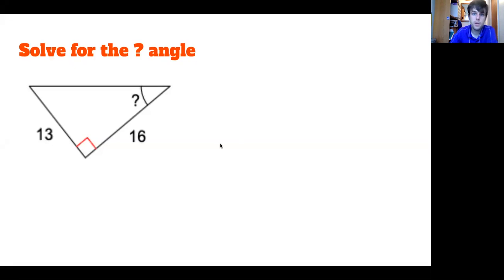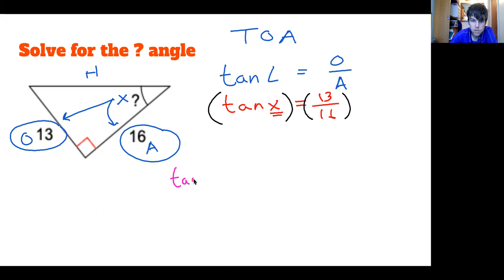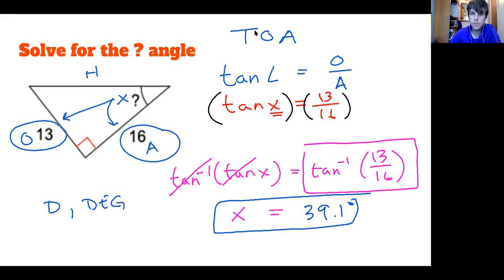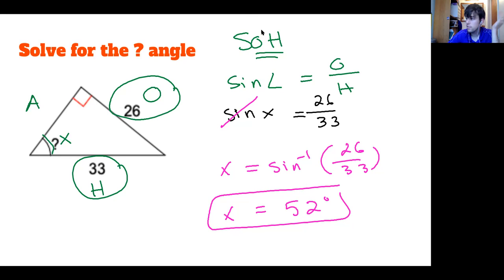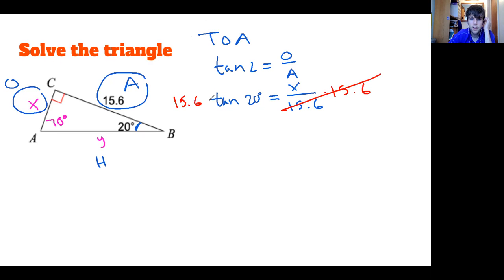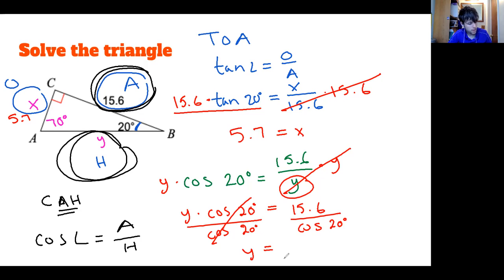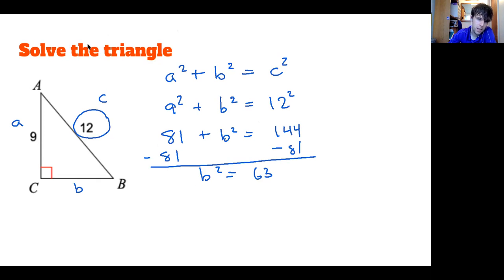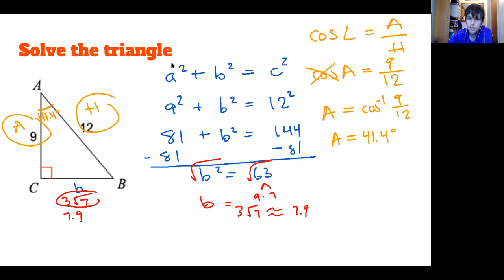APG 8.1-8.4 Review Part 2